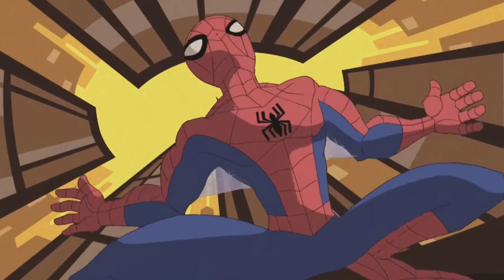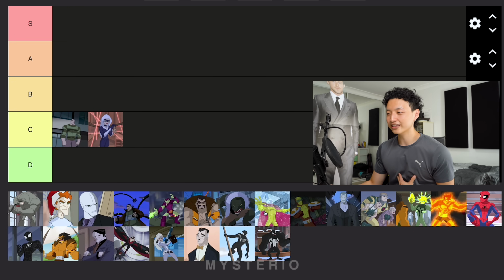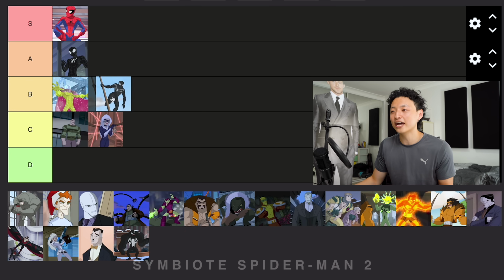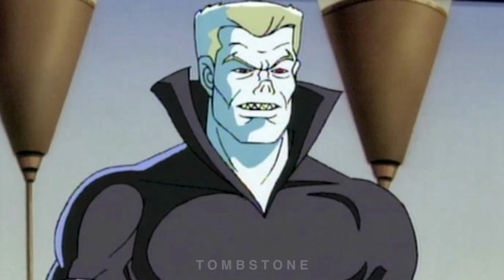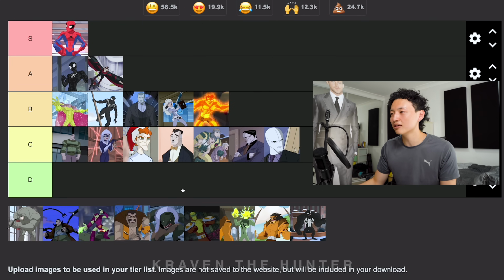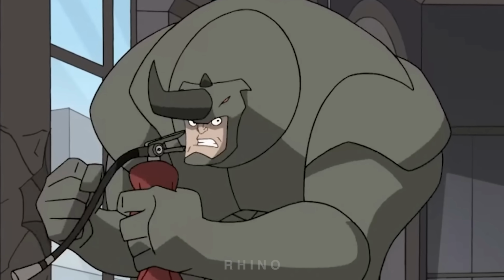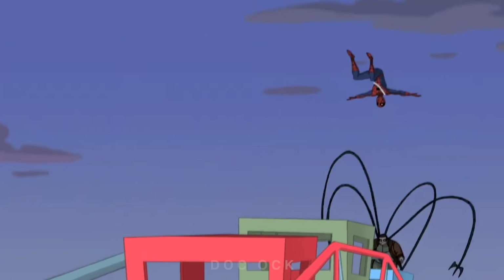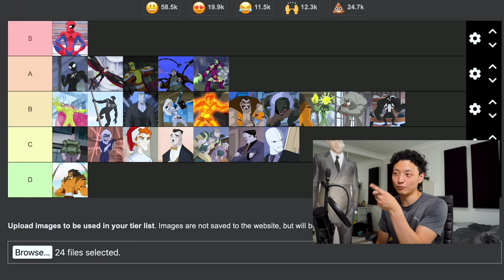Ranking Every Spectacular Spider-Man Character Design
Wassup y'all, we're back with another character design ranking video and this time it's Spectacular Spider-Man (2008). We go through characters like Spider-Man, Green Goblin, Venom, and more. Everything I say is objectively true and this is definitely not a subjective matter.

Well, I think these character ranking videos are cursed because each time I've had to edit these mammoths of videos, I've gotten sick. I am on the brink of death, watching Penguin. Send help.

THIS VIDEO IS INTENDED FOR COMEDIC PURPOSES, SO RELAX.

2ND CHANNEL and VLOGS: @TheAndaeLife